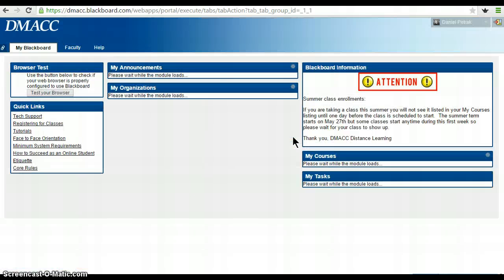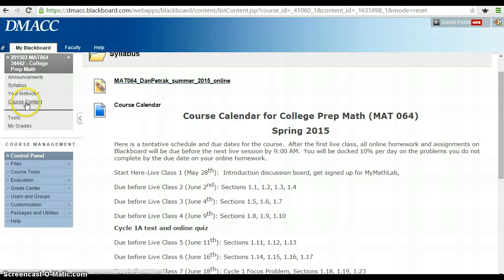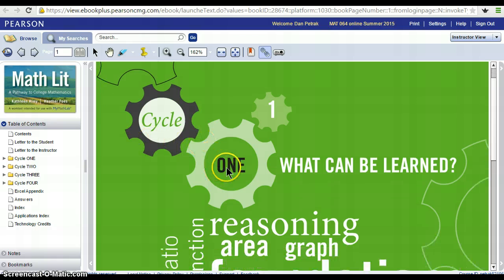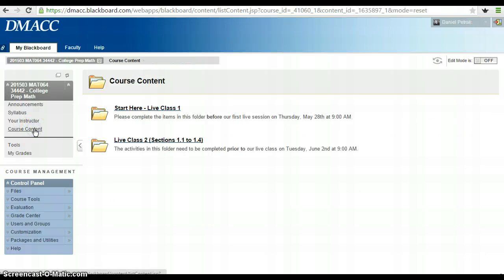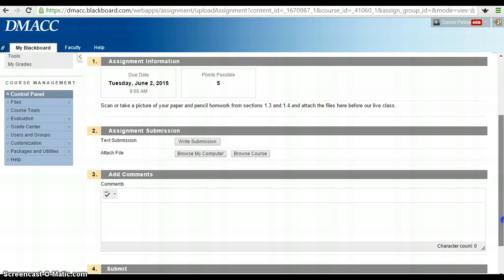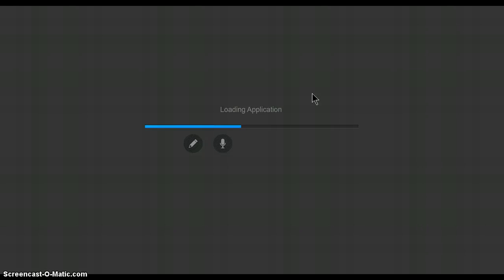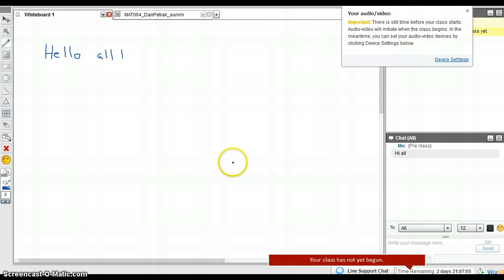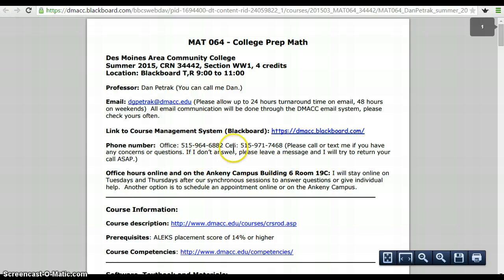MAT 064 Welcome Video Summer 2015